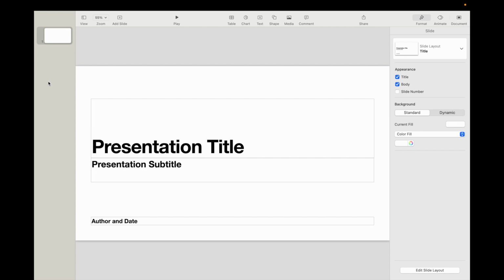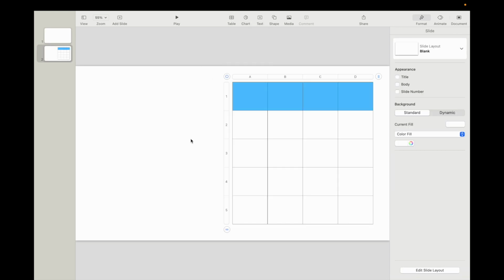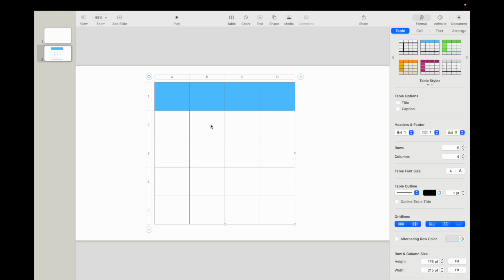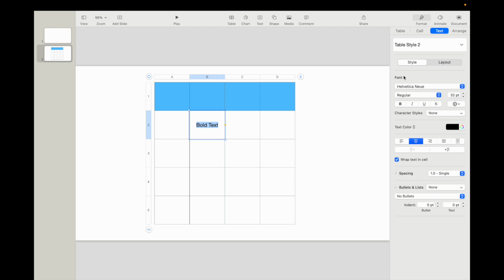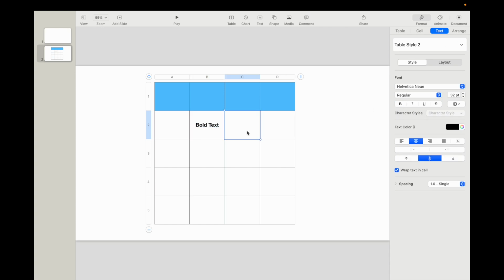How To Bold Table Text On Keynote | Step By Step Guide - Keynote Tutorial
Learn how to bold table text on Keynote with this step-by-step guide. This tutorial walks you through applying bold formatting to table text to enhance emphasis, readability, and visual appeal. Whether you're creating business reports, lectures, or creative projects, this guide ensures you can easily modify table fonts in Keynote to create a polished, professional, and well-structured presentation.

How to bold table text on Keynote step by step, Best way to apply bold formatting in Keynote tables, Complete guide to bolding text in Keynote table cells, Step-by-step tutorial for making table text bold in Keynote, Keynote tips for improving readability with bold table fonts